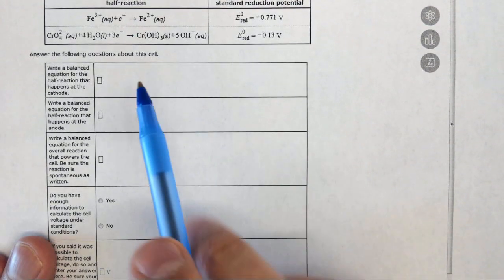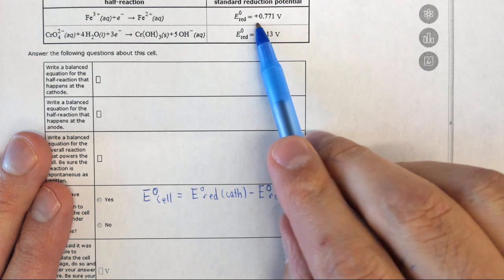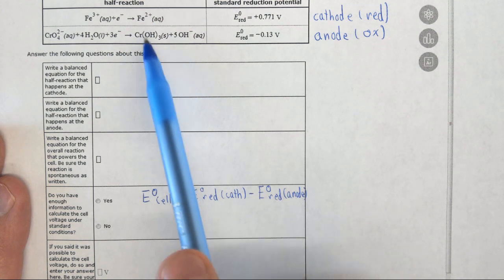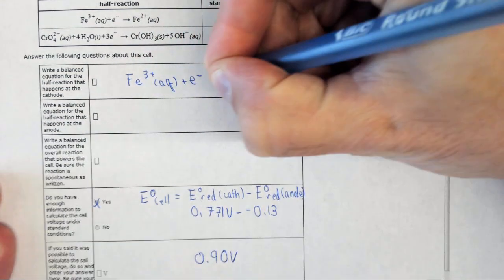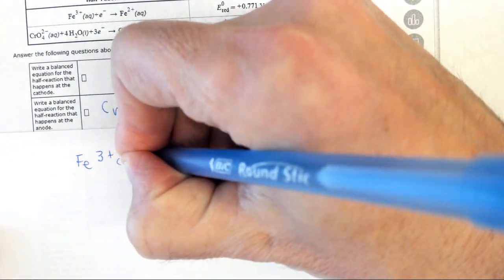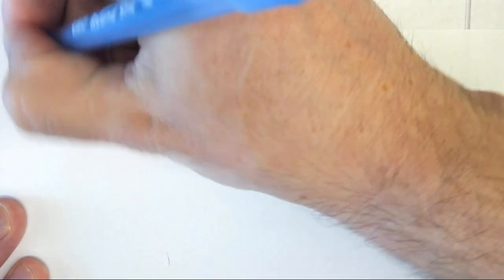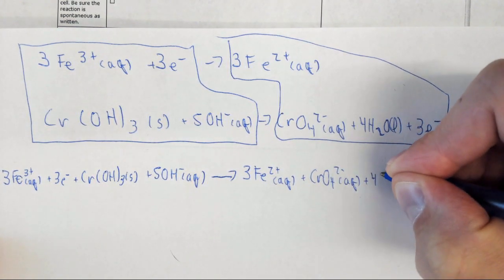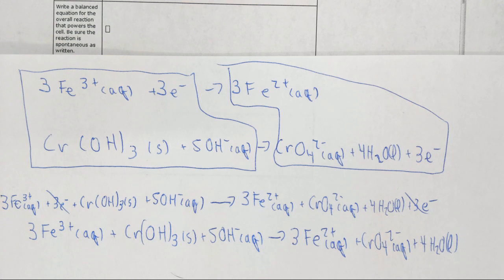19.2b Designing a galvanic cell from two half reactions